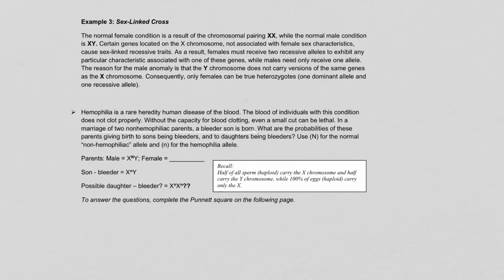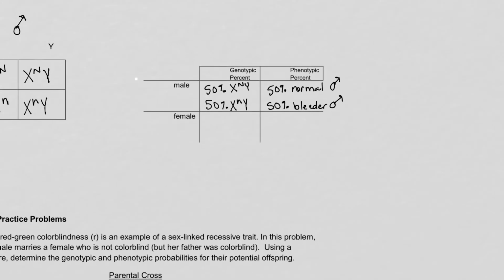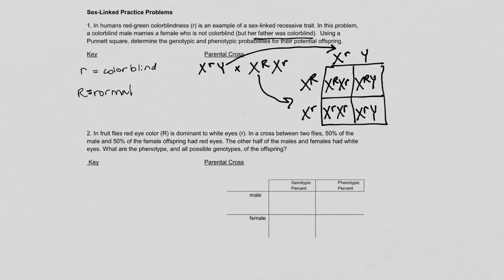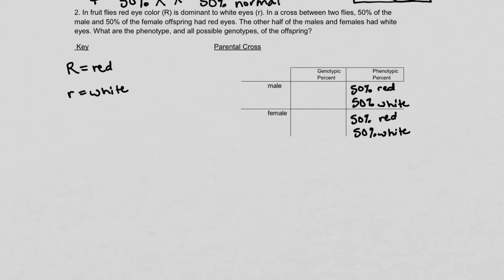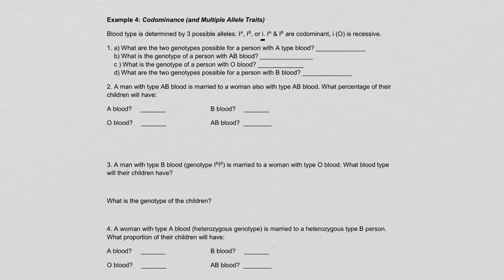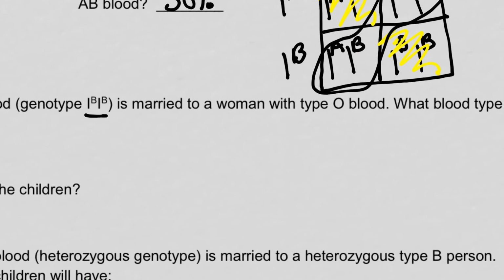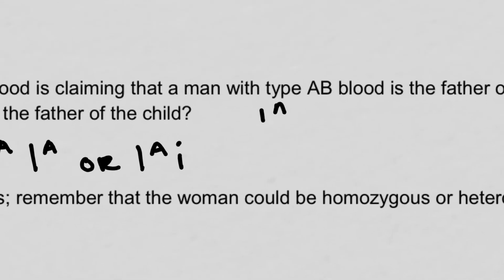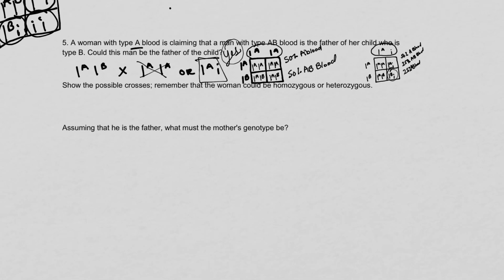Genetics problems Lab 2